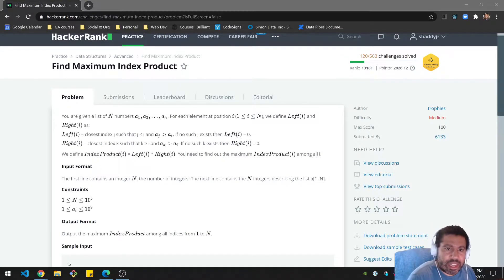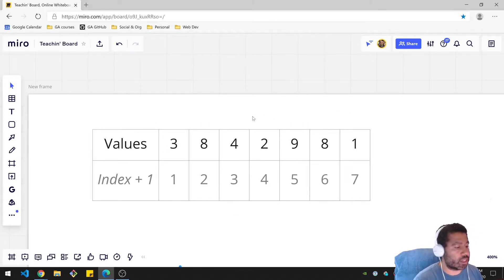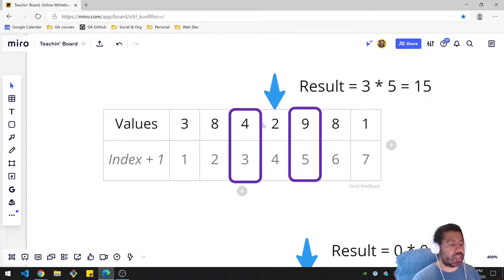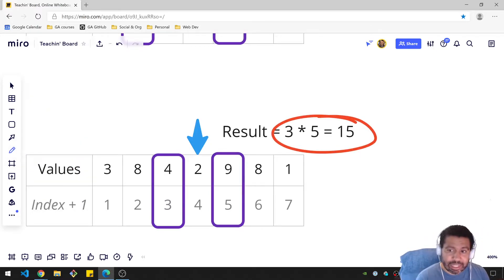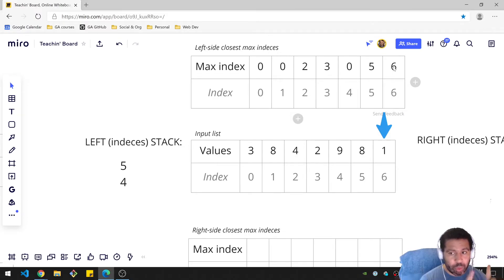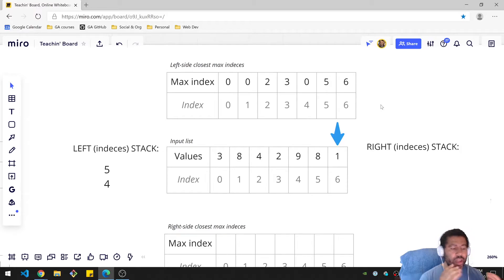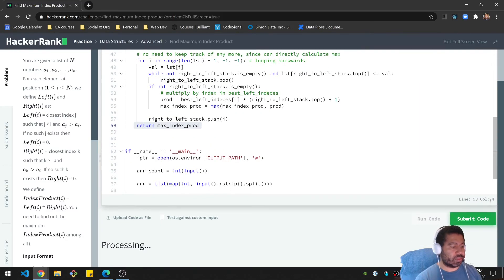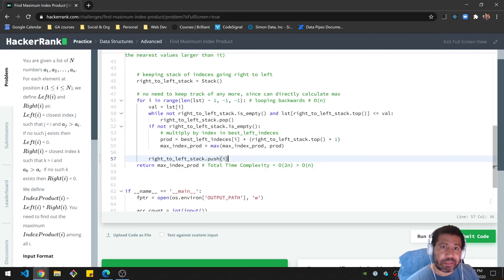Find Maximum Index Product | HackerRank (Python)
Solution: 3:11